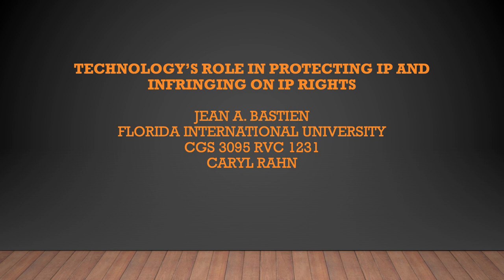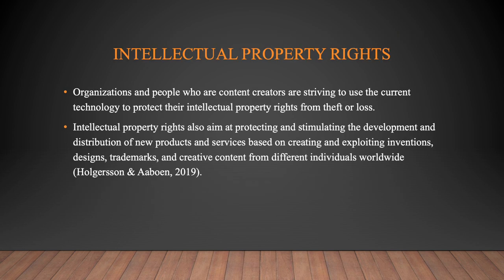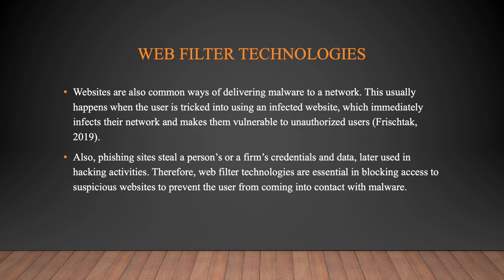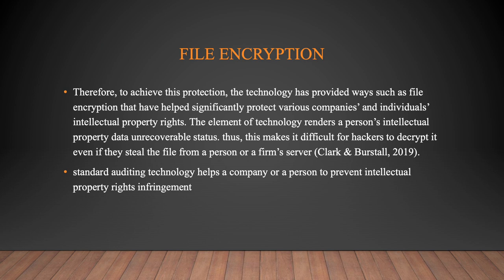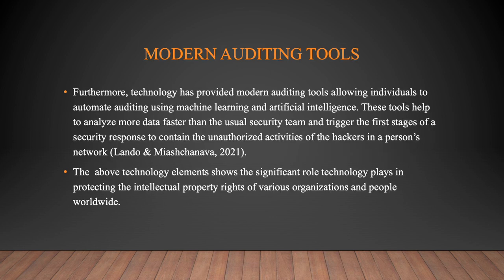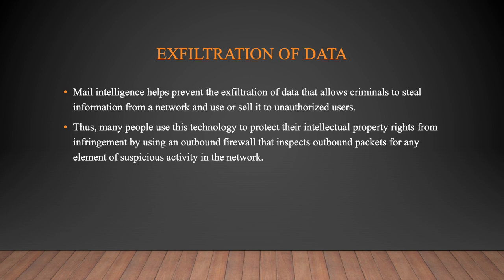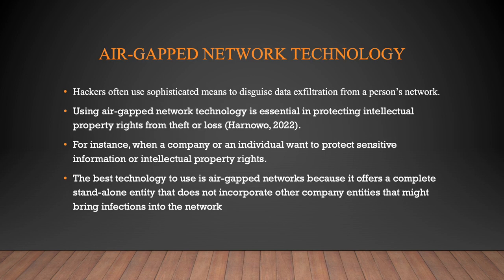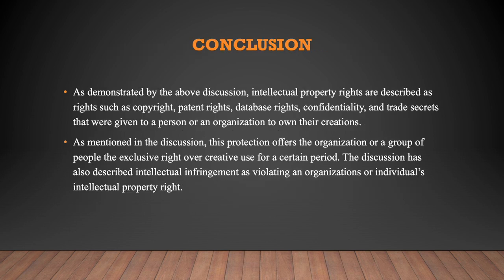CGS 3095 Presentation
Powerpoint about Technology’s Role in Protecting IP and Infringing on IP Rights.